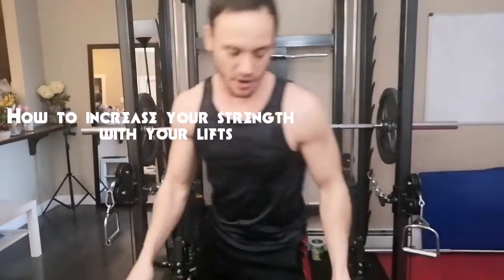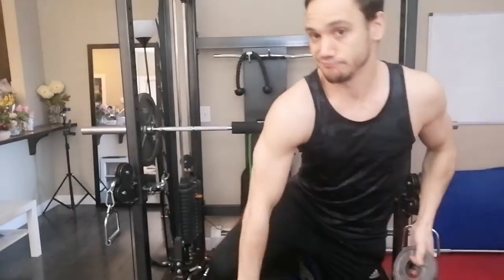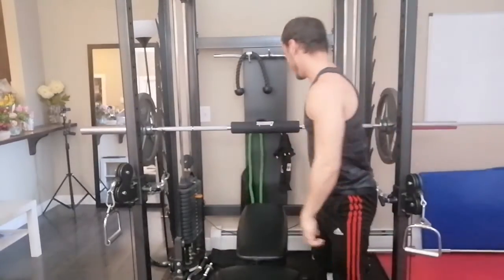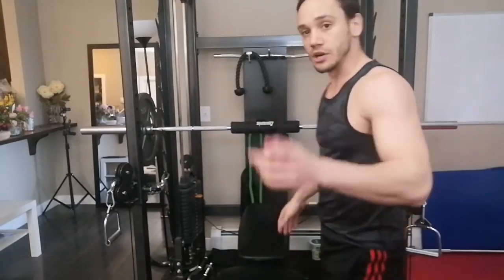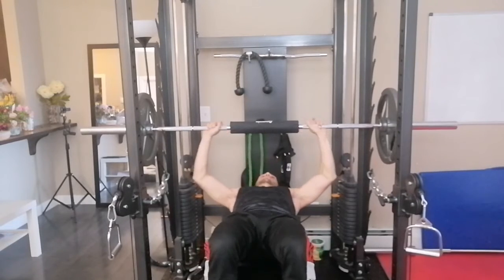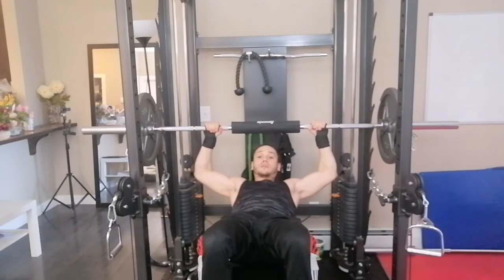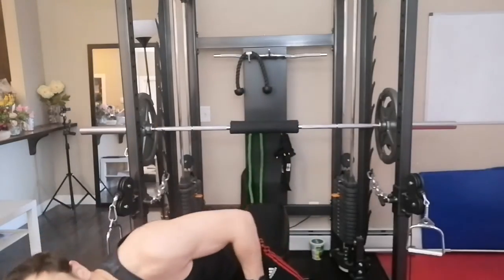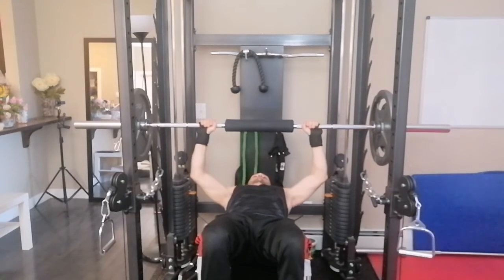How to improve your strength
This is my best method for improving your overall strength for all your lifts.  This is about strength gains, not hypertrophy.